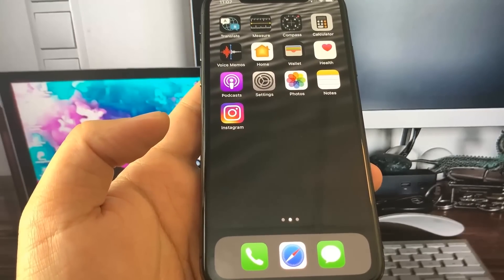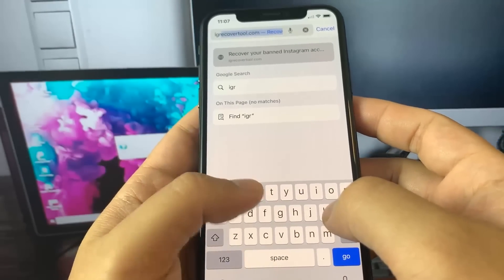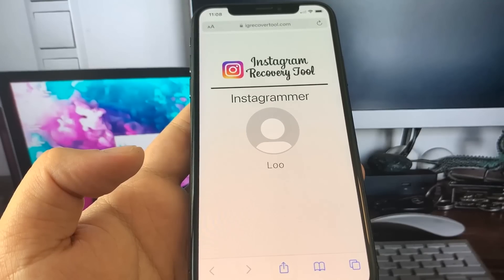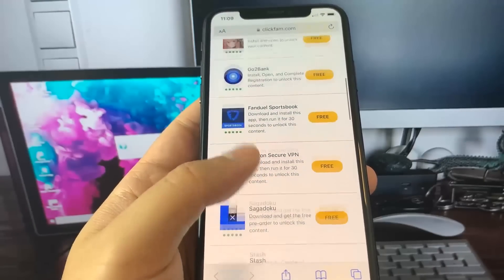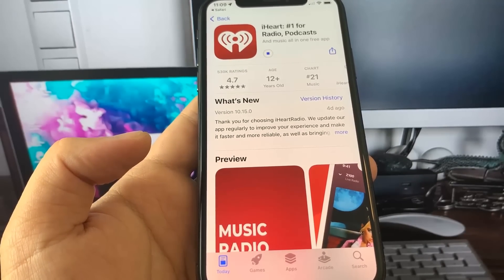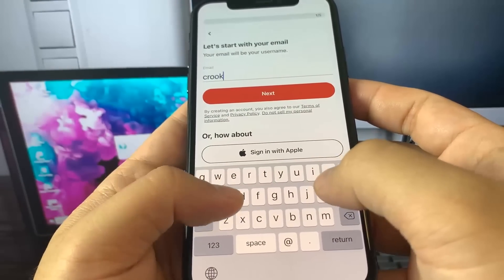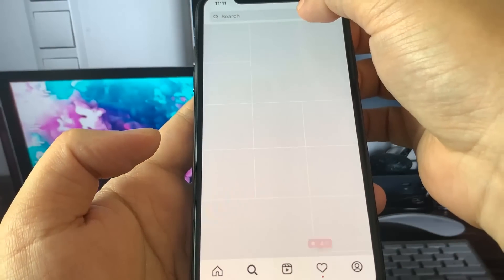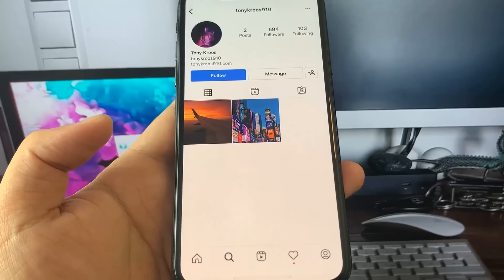How To Recover DEACTIVATED/DISABLED Instagram Account in 2022 *TUTORIAL*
Got your Instagram banned for whatever reason? make use of this tool now.
It won't give you the password, so you will need to have access to that account to use it after recovering deactivated Instagram account.

This tool is 100% safe, I've recovered almost 134 accounts so far.